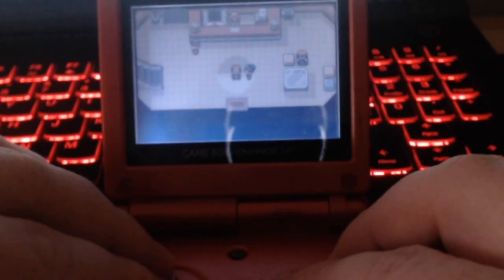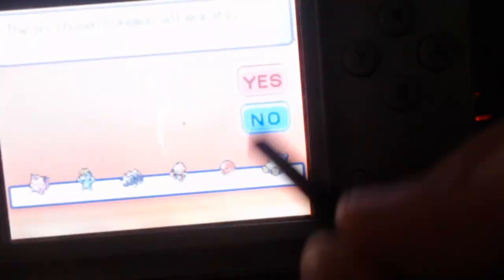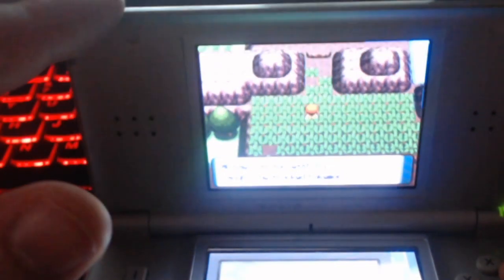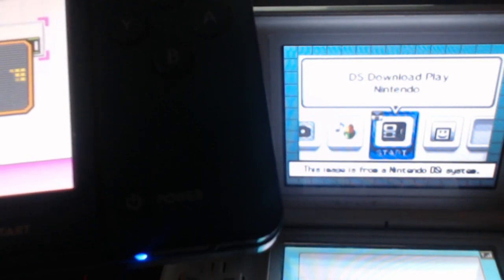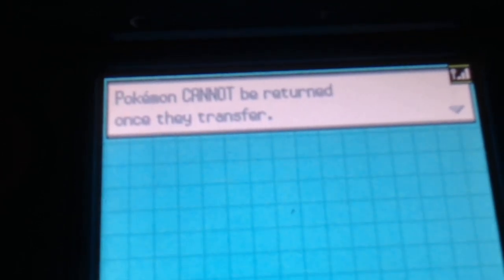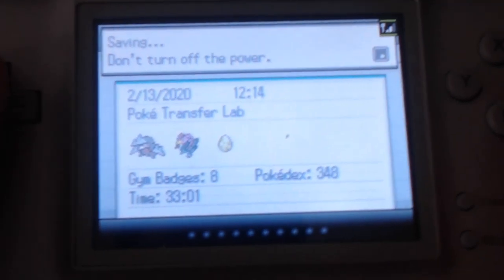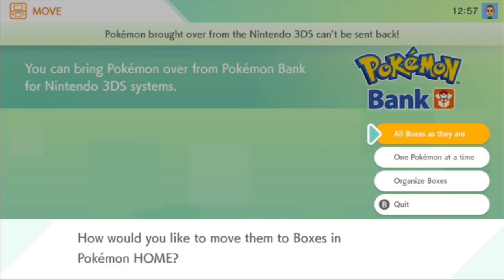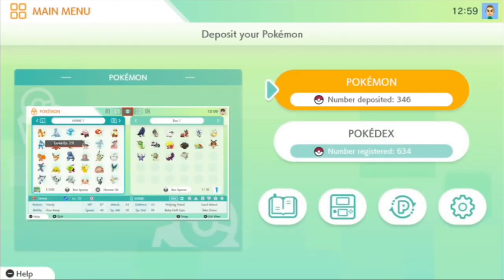How to Get Soft Boiled Clefairy in Sword & Shield